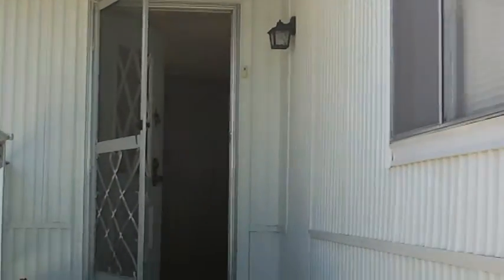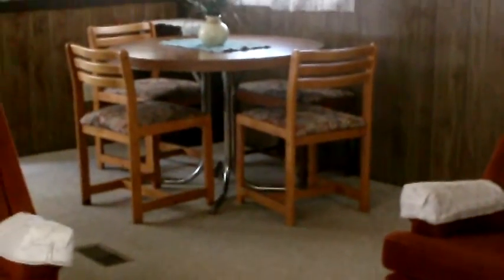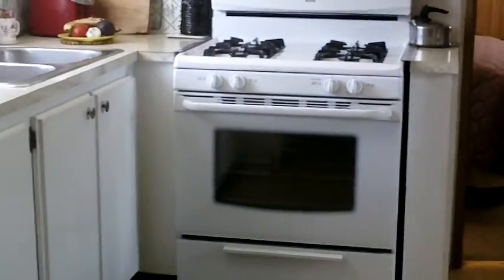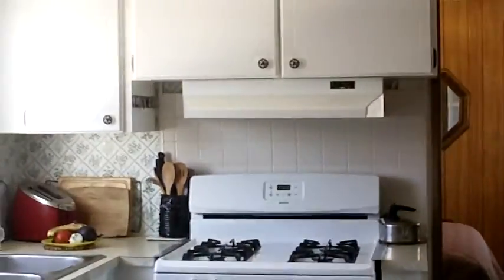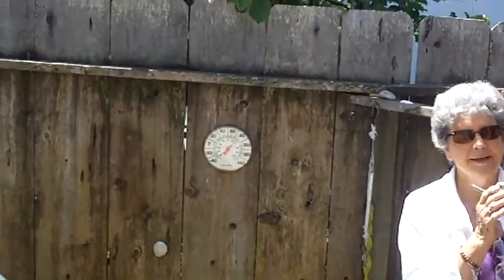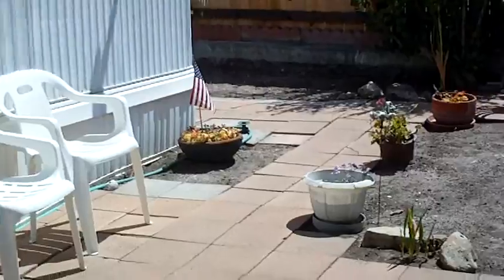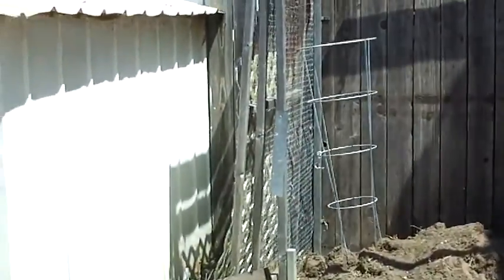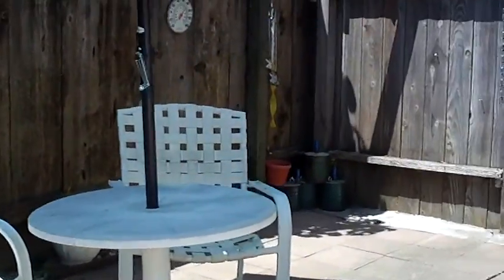2400 Cienaga, Space 6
This is designed to show the floor plan of the mobile home in Duna Vista at 2400 Cienaga, Space 6 in Oceano, California